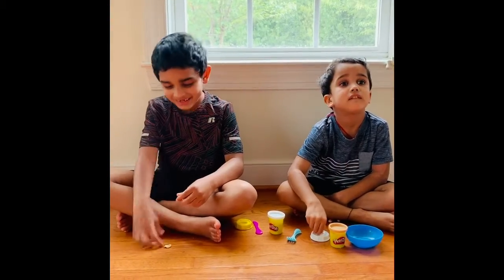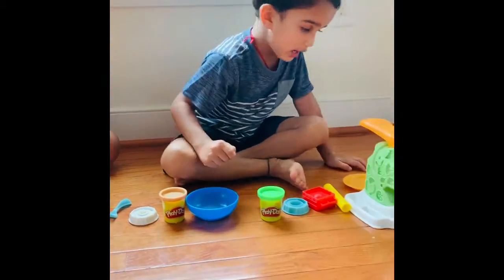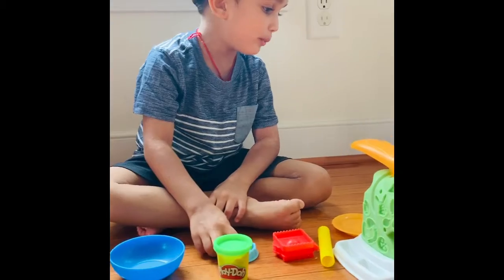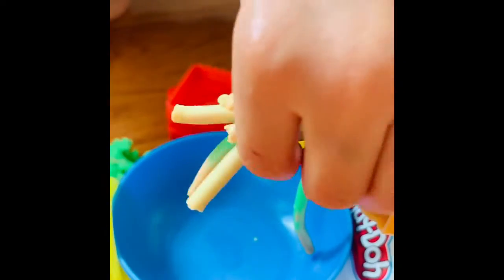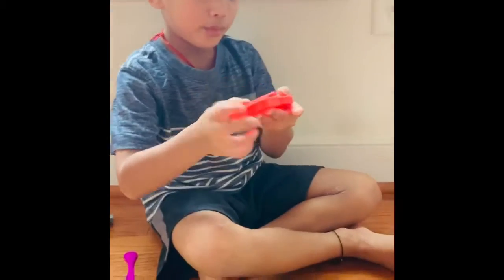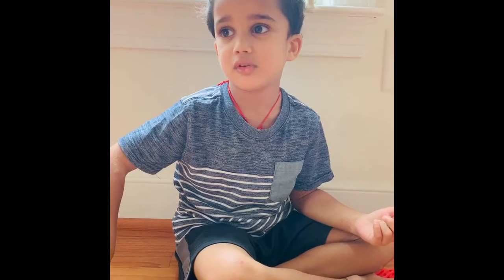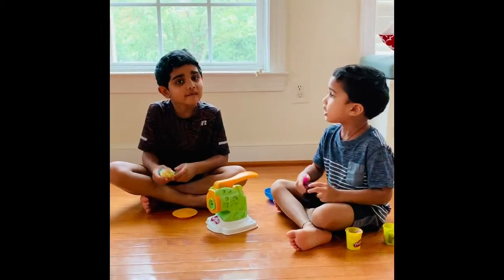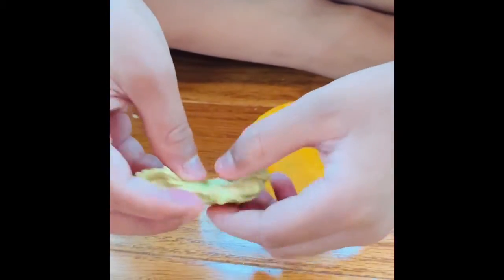Play dough Playtime